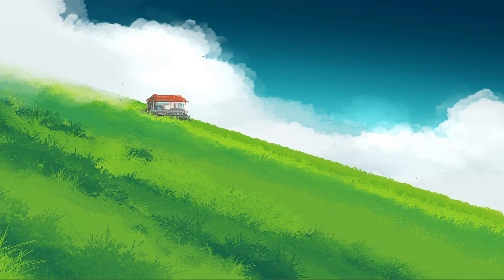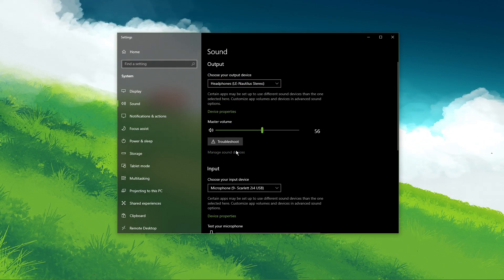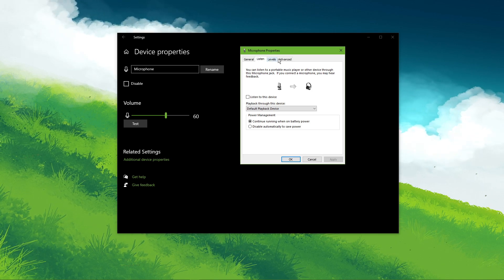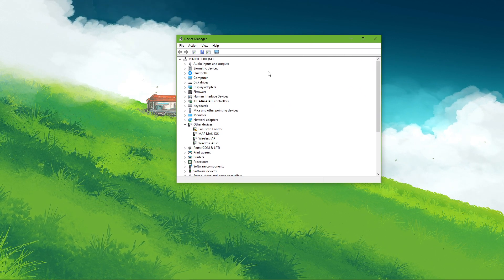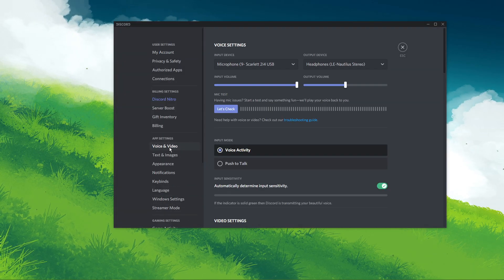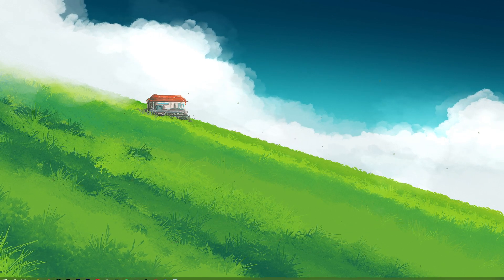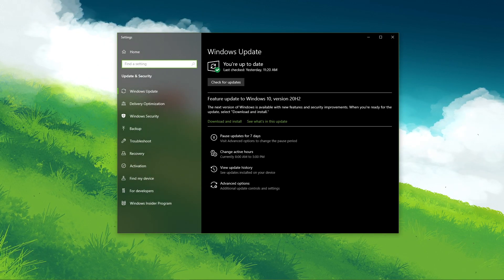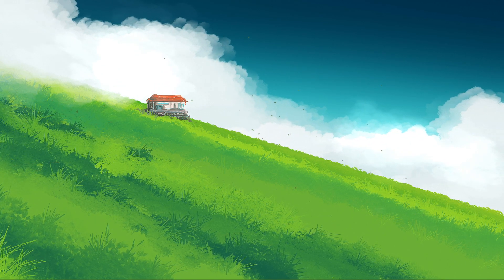Discord - How To Fix Microphone Not Working on Windows 10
A short tutorial on how to fix the issue when your microphone is not working at all using Discord on Windows 10.

Timestamps:
0:00 - Introduction
0:16 - Windows Sound Settings
1:26 - Device Manager
1:55 - Discord Sound Settings
2:25 - Exit Discord Tasks
2:51 - Windows Update
3:13 - Reinstall Discord